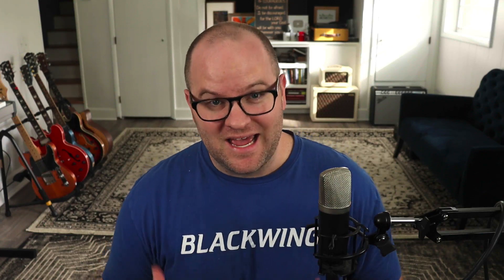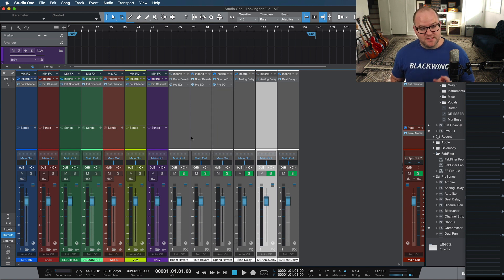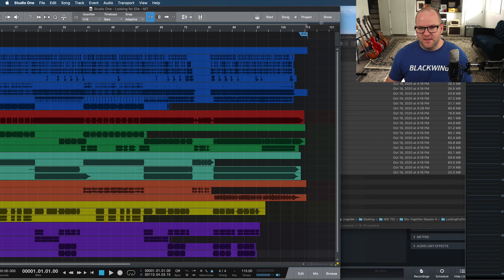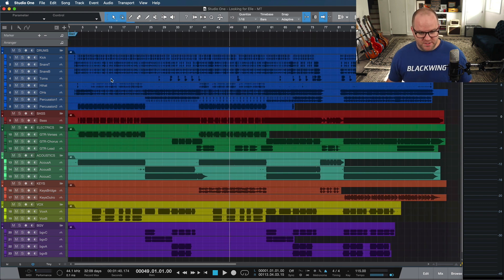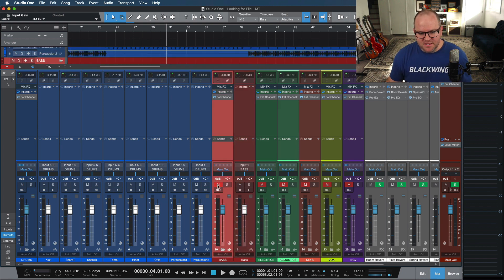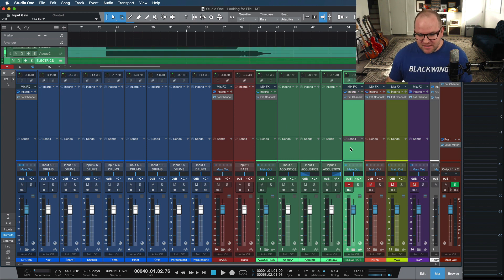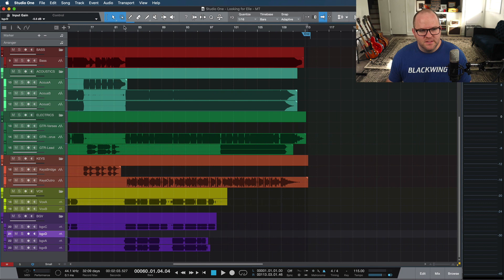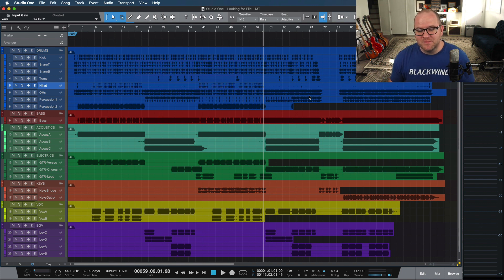MixTogether is BACK!!! | Setup and Static Mix | S4E1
"Looking for Elle" was co-written and co-produced by Dennis Urquhart (aka Canyon Depths) and Simon Carlstedt.